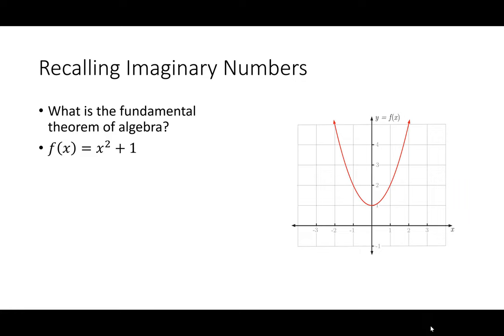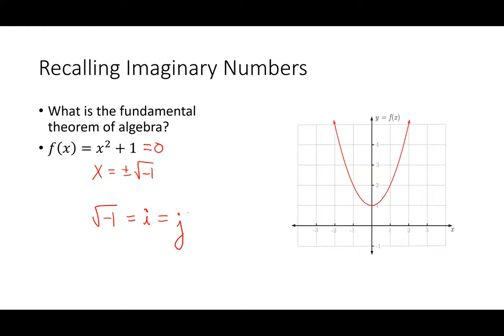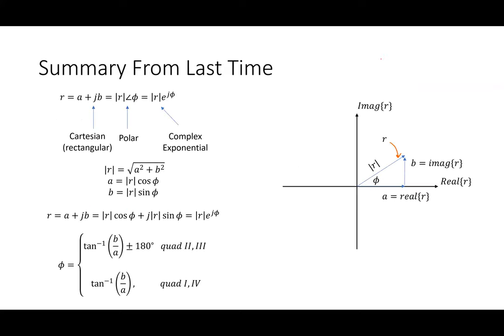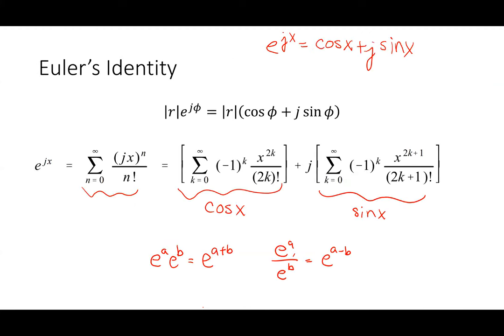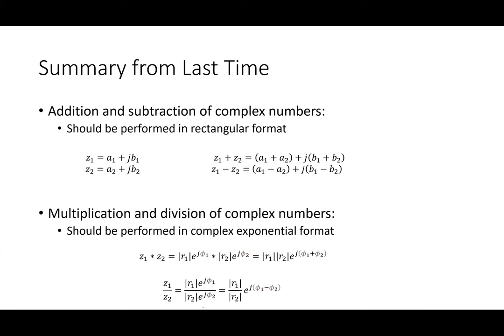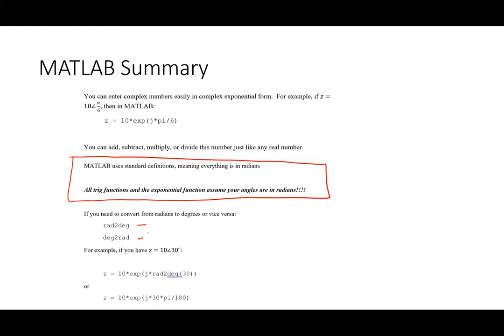2254 Lecture: 8/31/2022